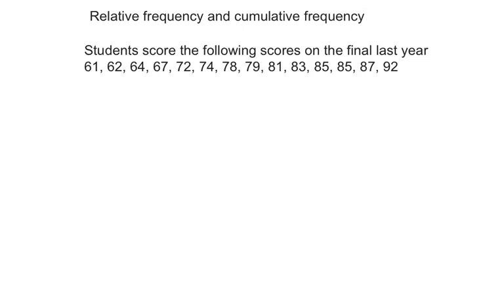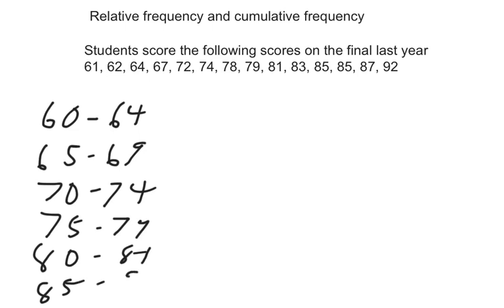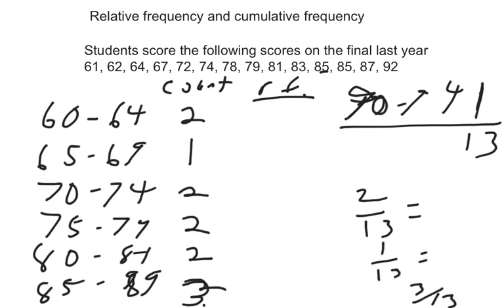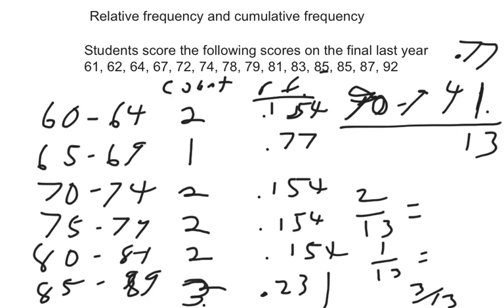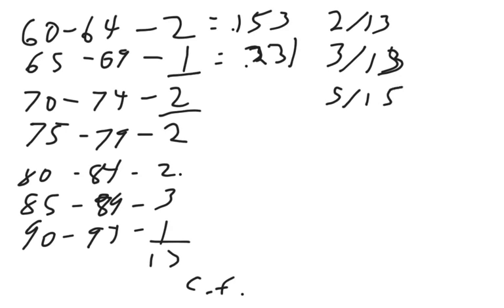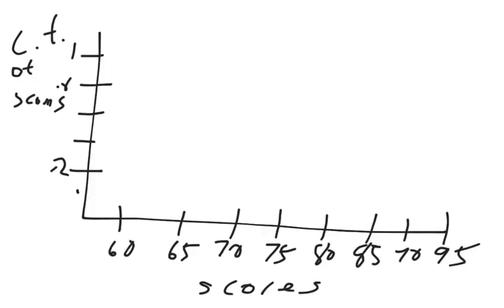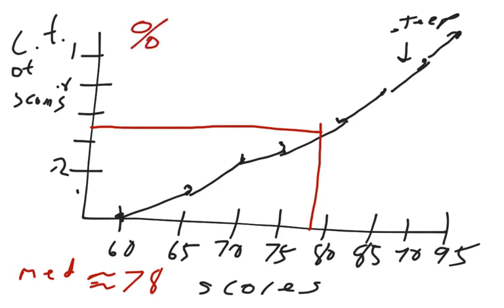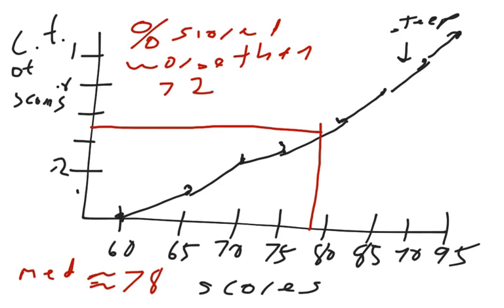AP stats 2.1a frequency and cumulative frequency graphs